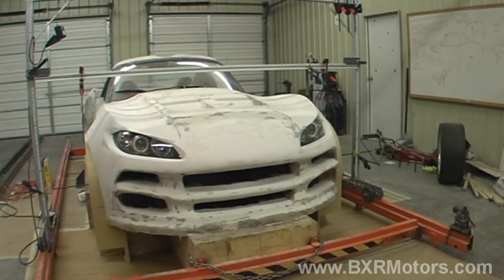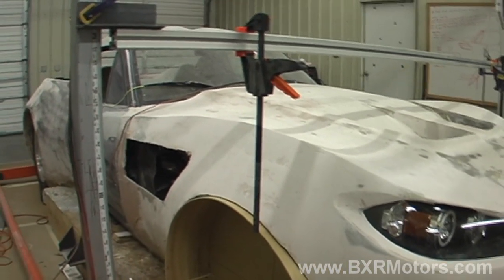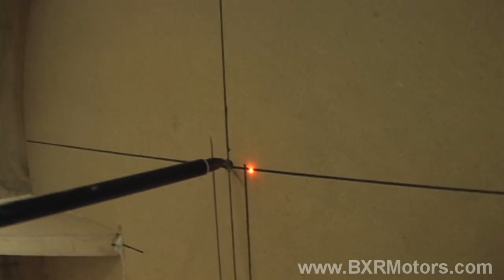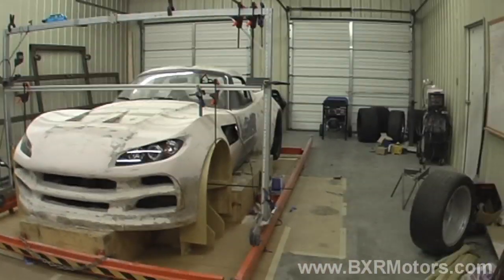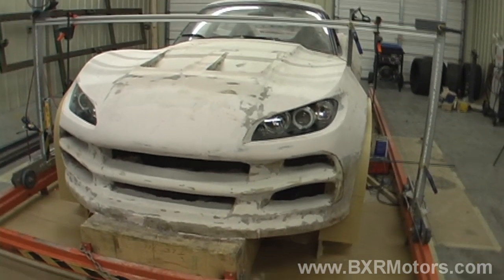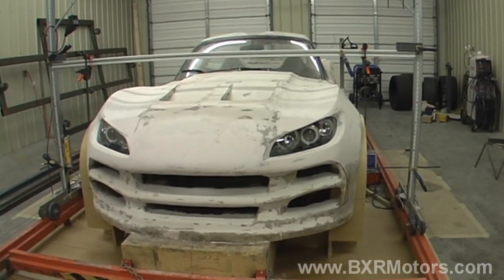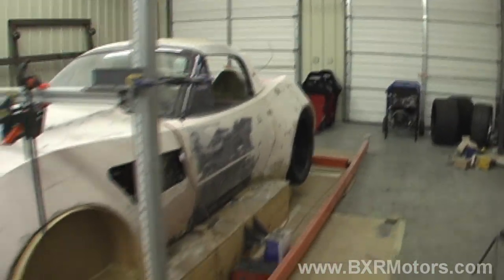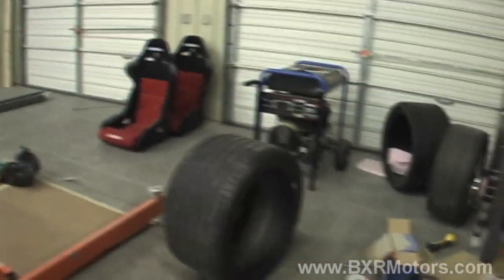Bailey Blade XTR Car Design | Working on Wheel Wells, Extending and more Fibetglass work - Part 20